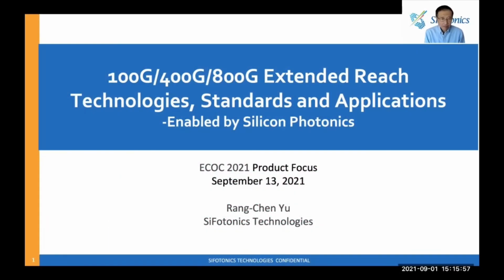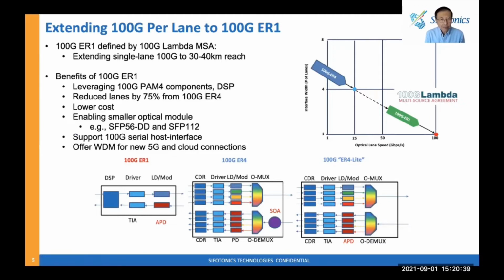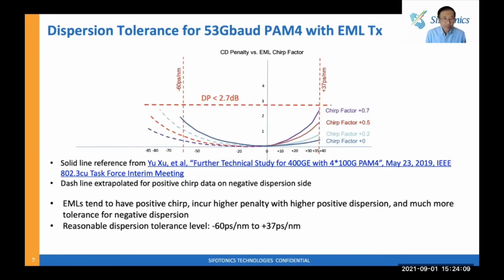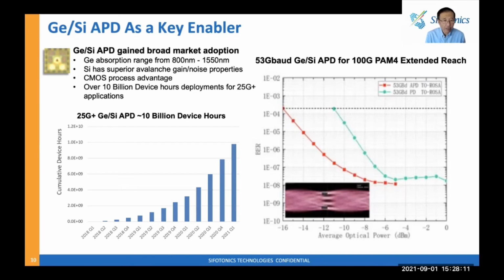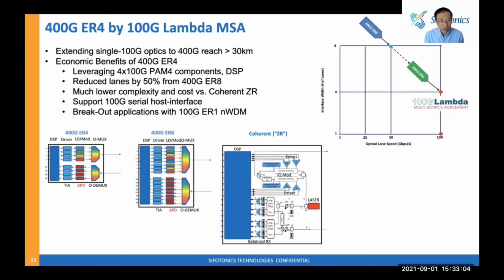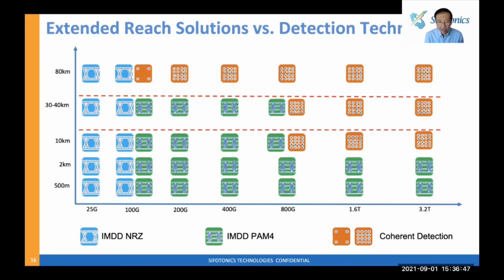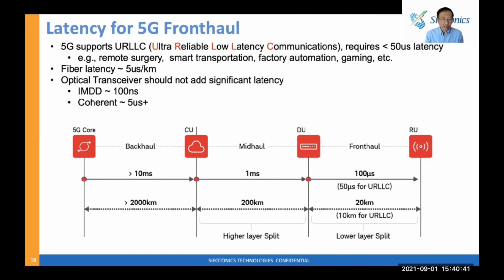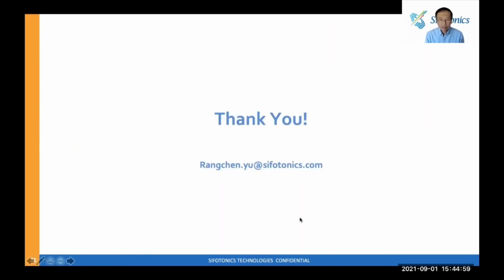Product Focus: 100G/400G/800G Extended Reach Technologies, Standard and Applications, SiFotonics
Speaker: Rangchen Yu